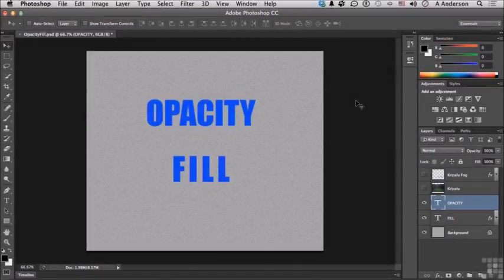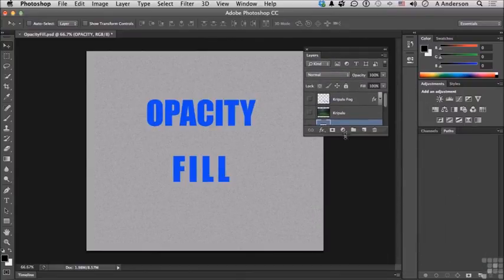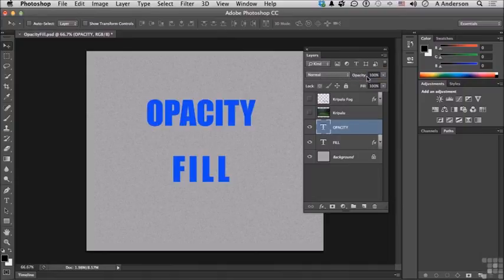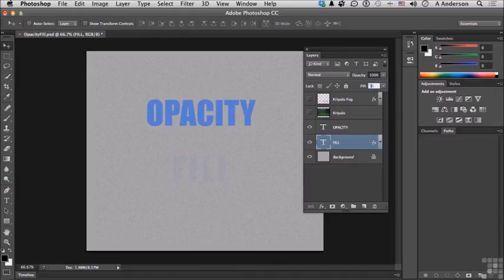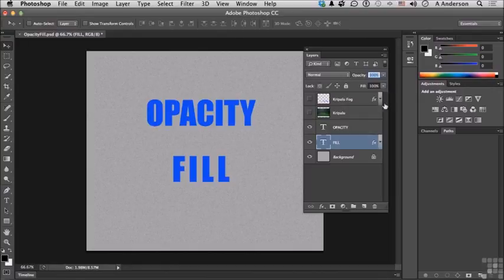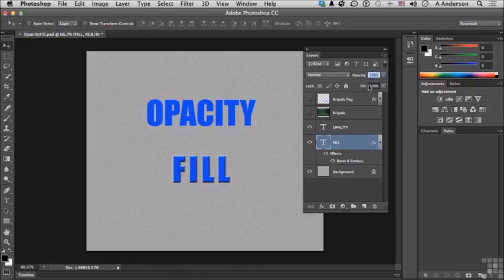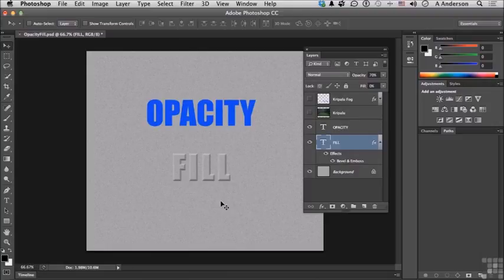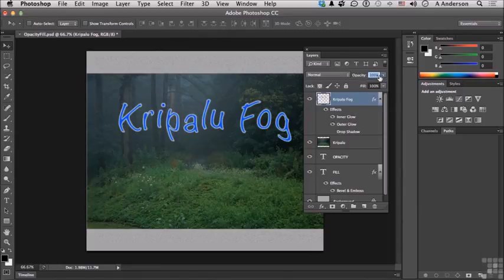Photoshop cc tutorial for beginners Chapter 09 Part 04 Layer Opacity Versus Fill